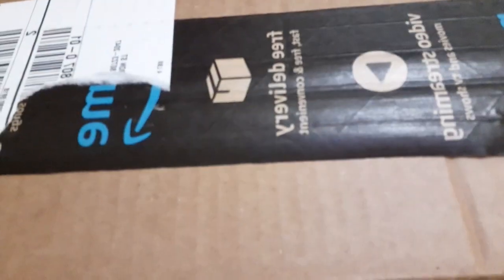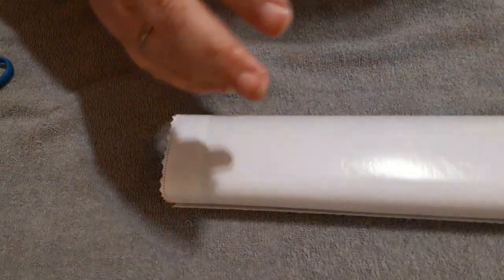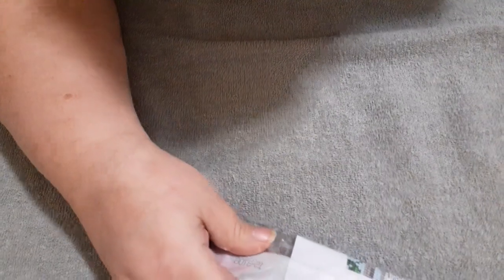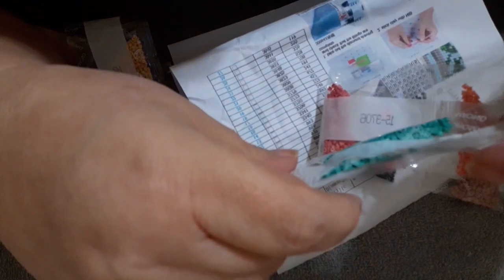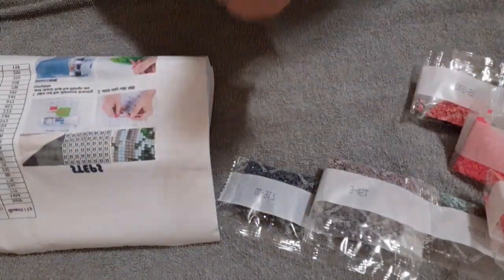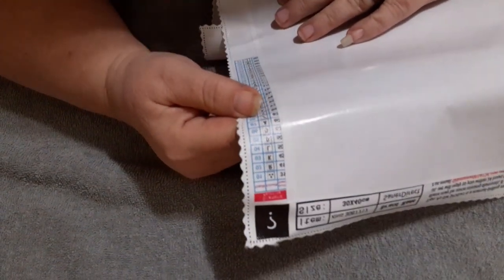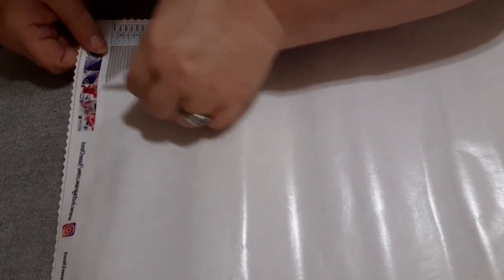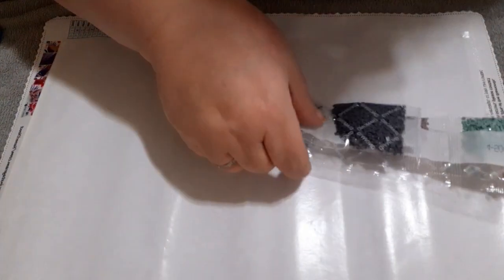Mystery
Thus is a product review for SanerDirect: mystery diamond painting

Friend mail:
🐸103 Cameron St
Brush Co 80723